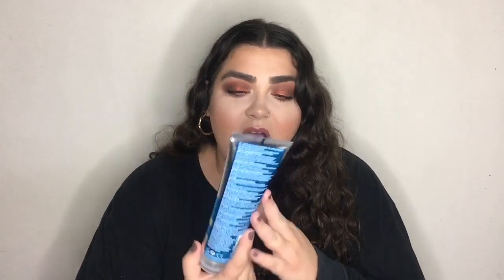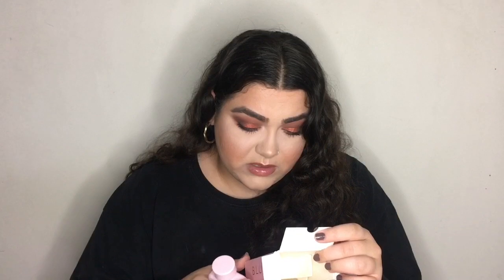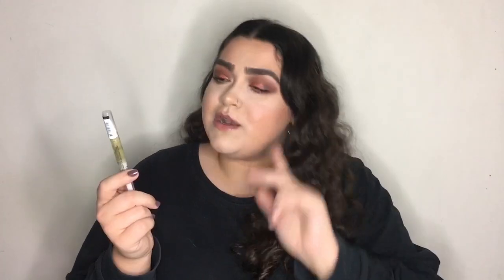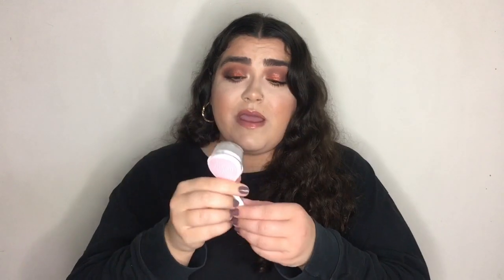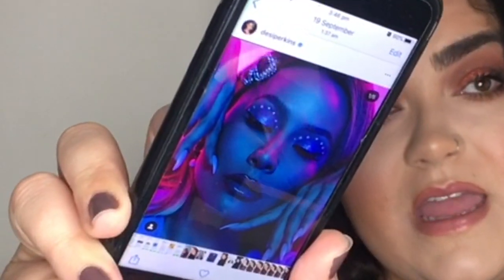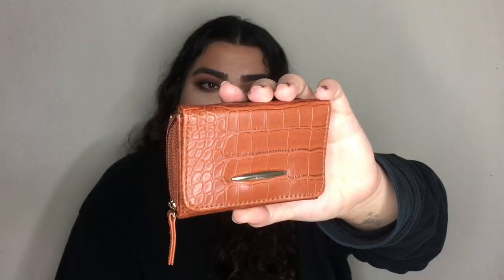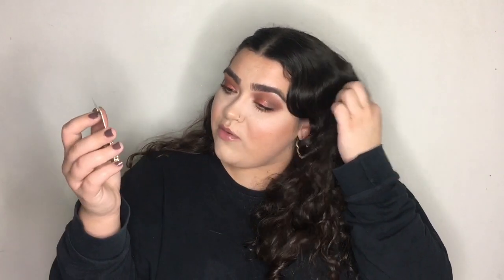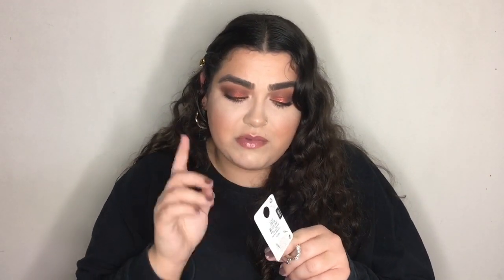NEW STUFF AT PRIMARK | AUTUMN PRIMARK HAUL